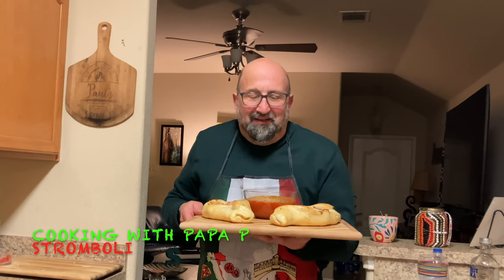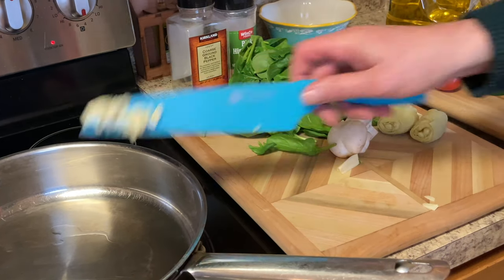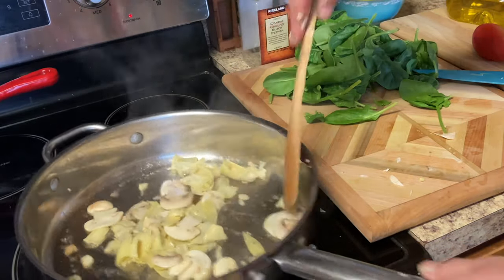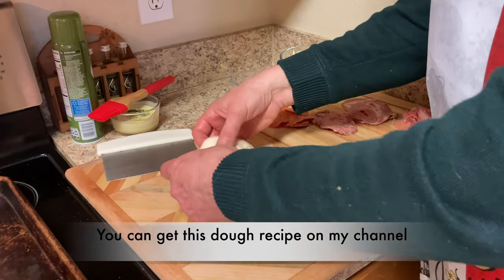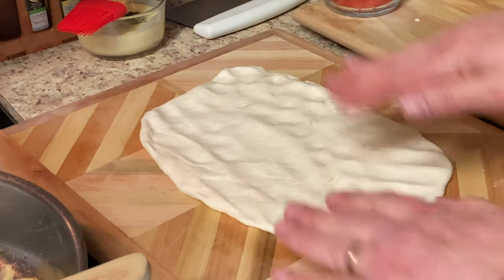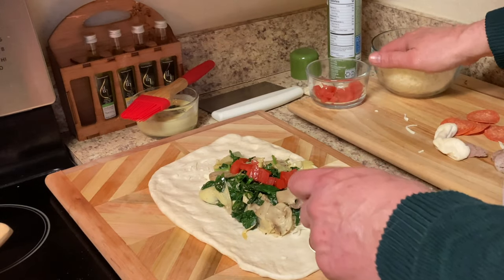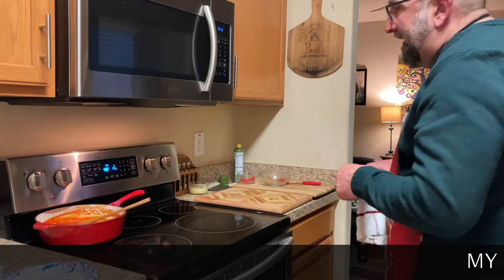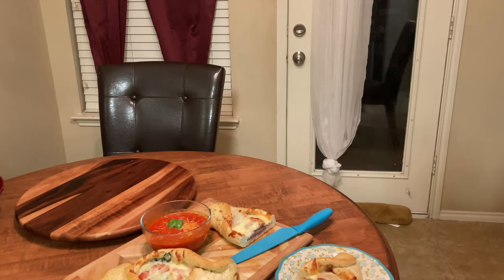How to Make Stromboli at Home | Classic Italian Stromboli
Papa P shows you how to make stromboli at home.  You will truly agree this will be one of the best Stromboli recipes you will come across during your culinary search for a blissful dough creation.

This video shows you how to make this Classic Italian Stromboli at home with step by step easy to follow instructions.  You can also get my tomato sauce recipe on our Brooklyn Brothers Cooking channel as well.  Once you have these two ingredients, you will be ready to move on to this unique Stromboli recipe.

You can always deviate from this Stromboli recipe by adding just about any ingredient as a filling.  Everything from pizza toppings to various meats and cheeses would be a great compliment to this unique Stromboli recipe.

Whichever type of ingredients you desire, I'm confident, you will enjoy it!